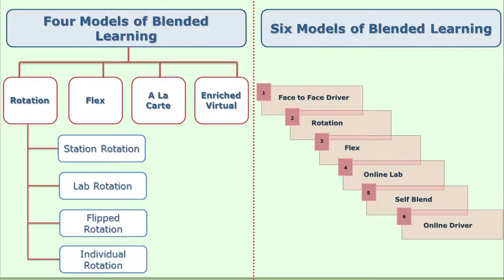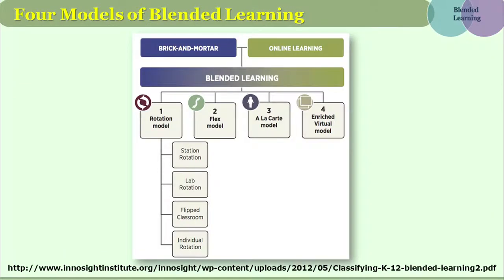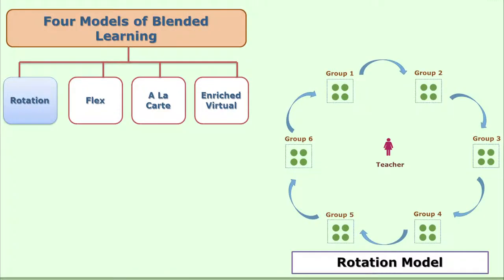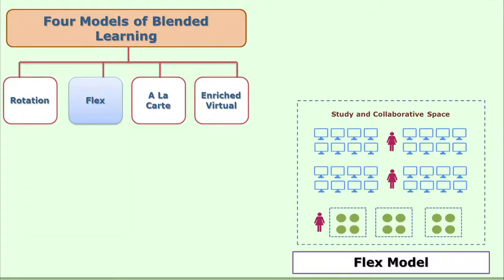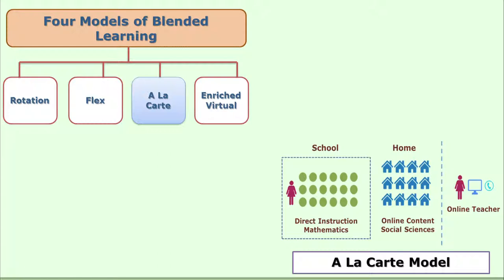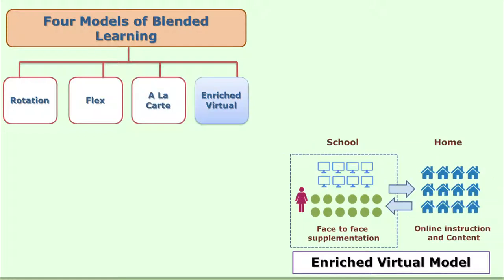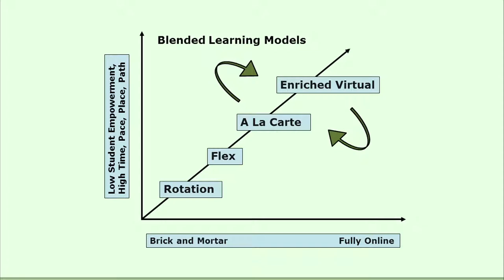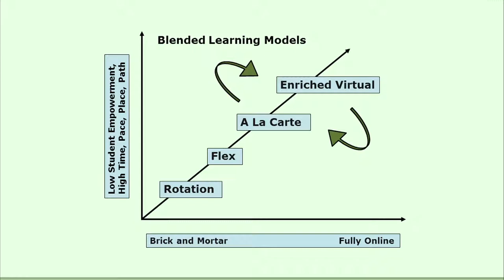Models of blended Learning Part 1 by Dr. Madhavi Dharankar